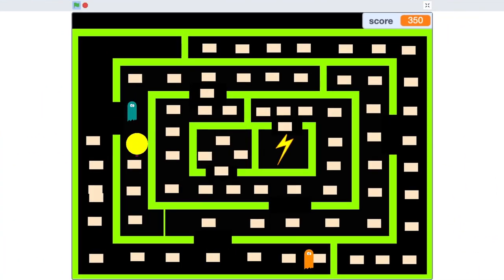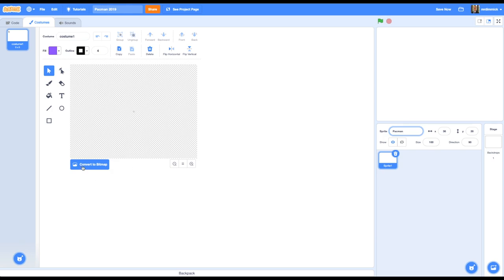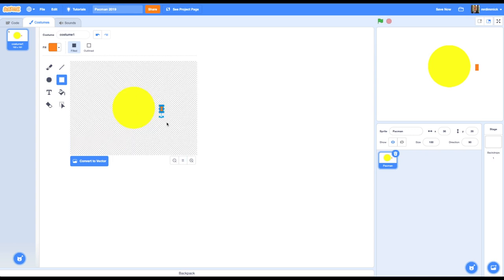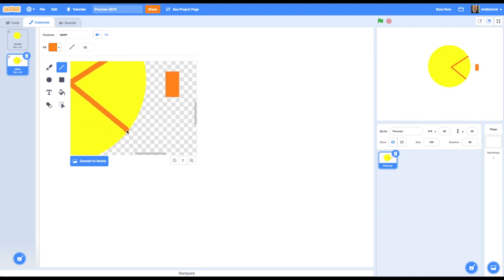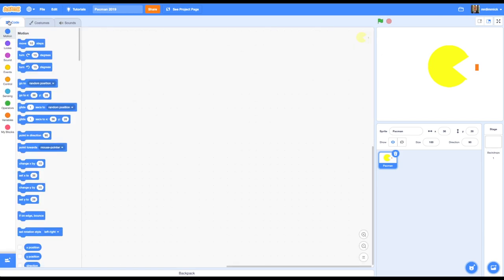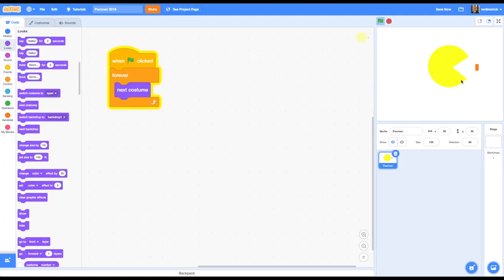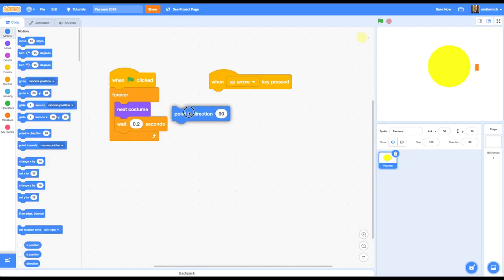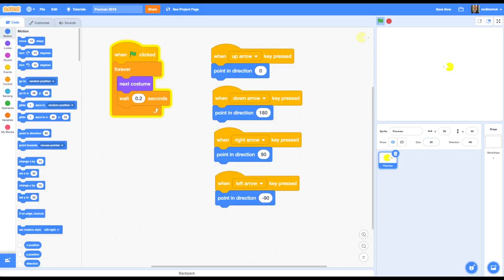Part 1 - Creating the PacMan Sprite - Creating a PacMan clone in Scratch 3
Welcome to my latest series on making a PacMan clone in Scratch 3.0! This series is an update to my previous Making Games in Scratch - PacMan series from 2015.

In this video you will learn how to make an animated PacMan sprite that shows his mouth opening and closing and can move around the screen, controlled by the arrow keys.

Target audience: Key Stage 3 Computing pupils (ages 11-12)

A task details/success criteria sheet for this project can be found

The development of these teaching materials is heavily indebted to Anthony Orme for his fantastic Scratch PacMan worksheets that he contributed to Teach-ICT.com